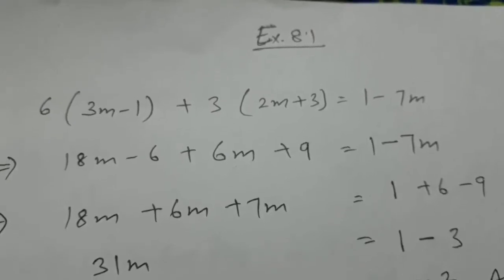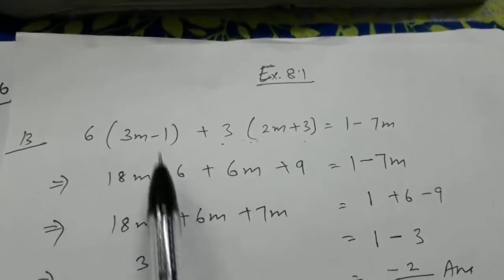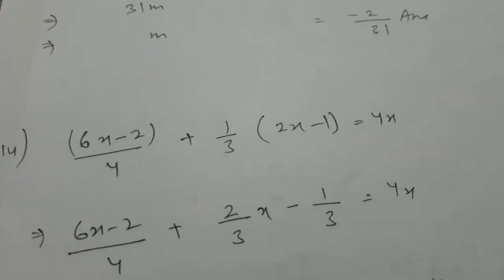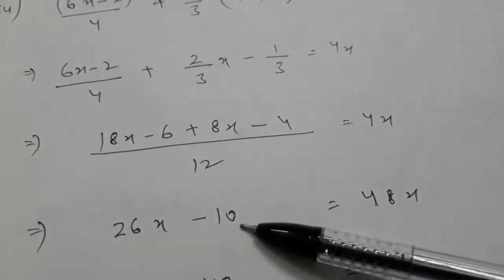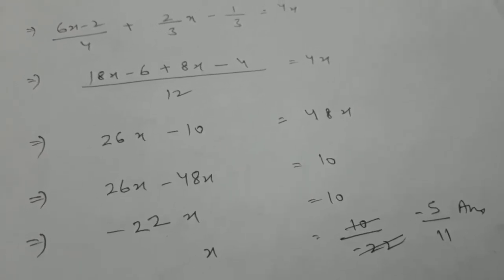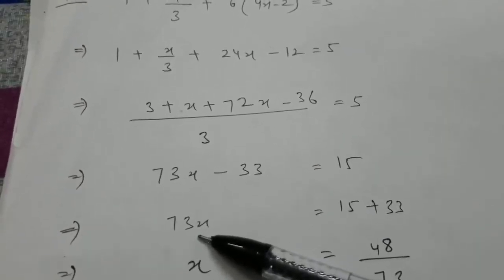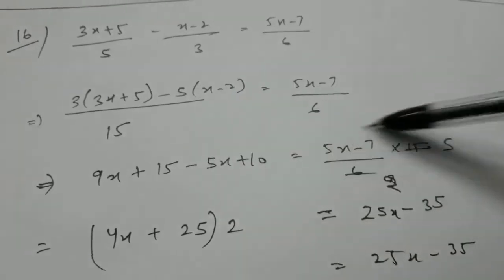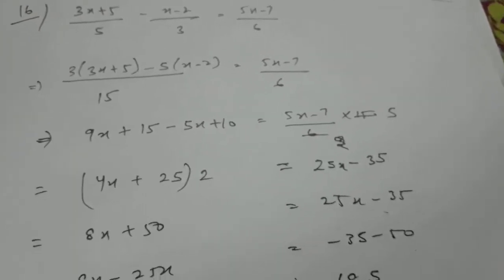Linear Equations in One VariableEx8.1Q13-16 #3 class8(goyal brothers)